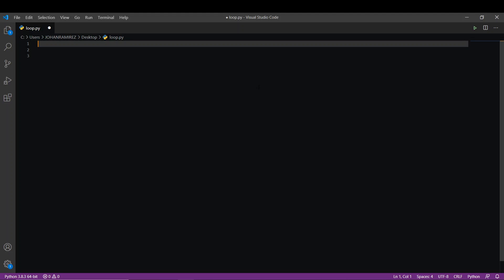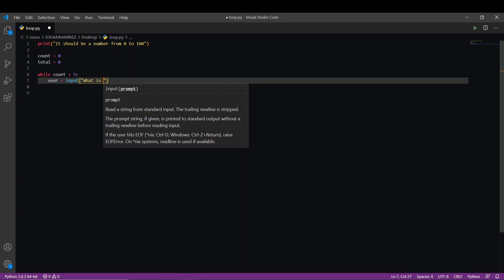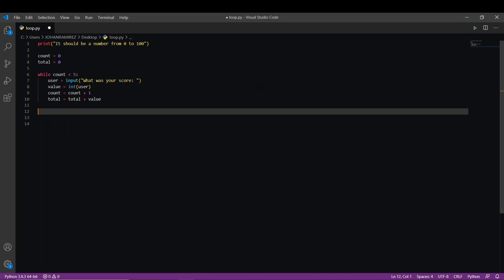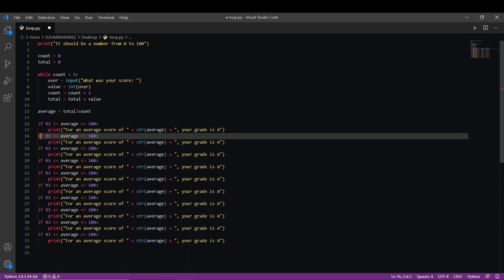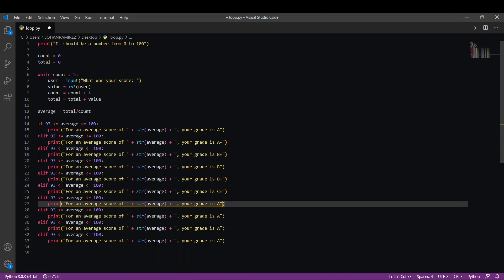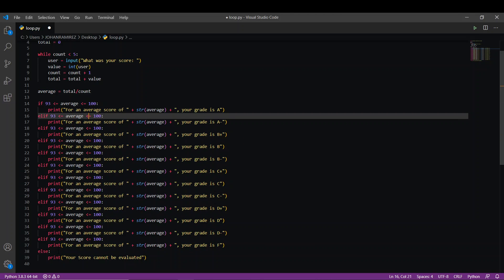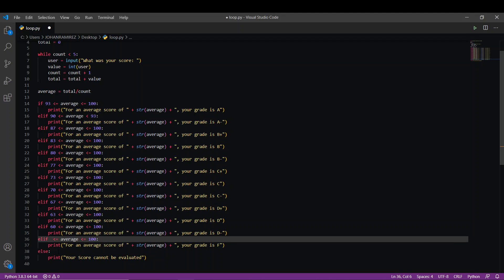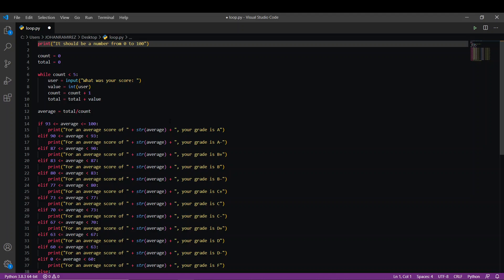Grade Calculator with Loops!!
It is a simple program that will help you have a clearer idea of how loops work and the benefit of using them.